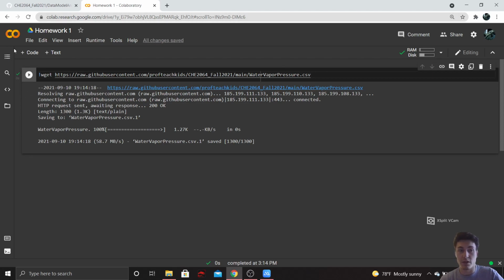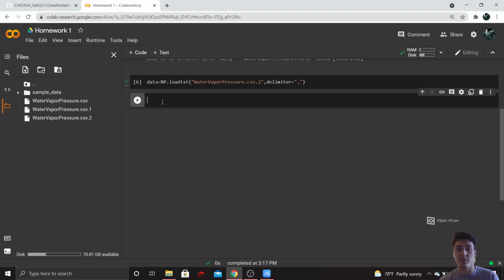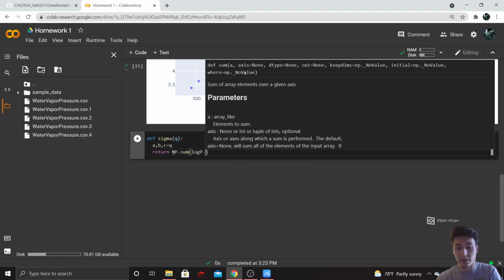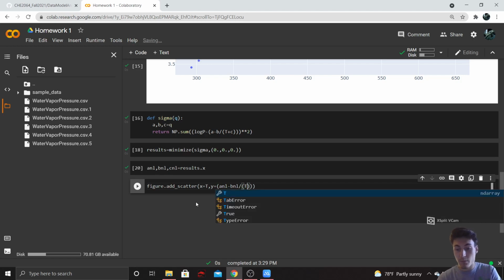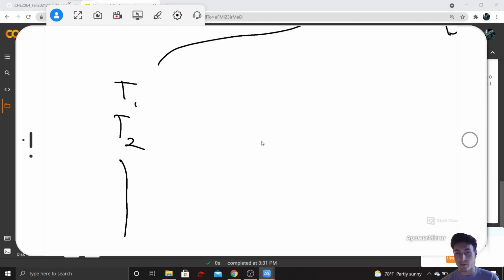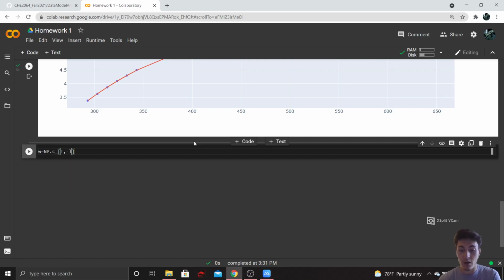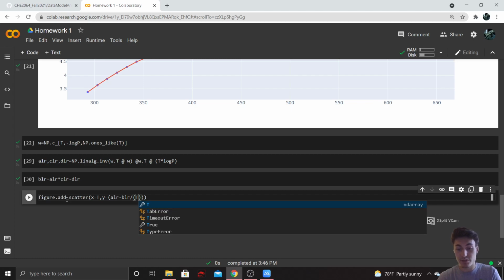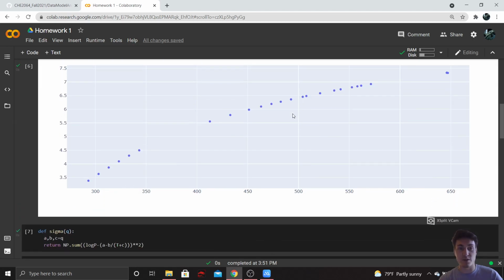Non-linear and Linear Regression with Antoine's equation